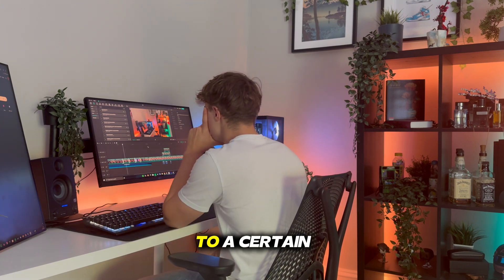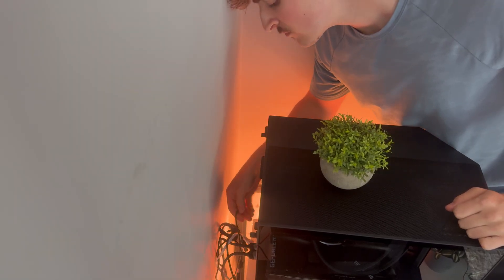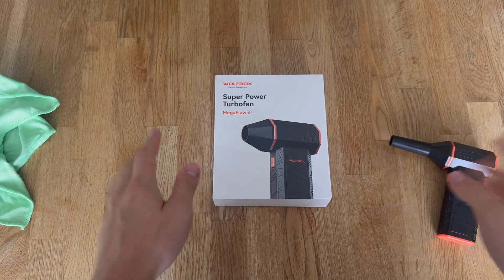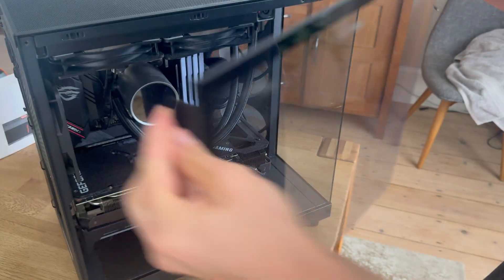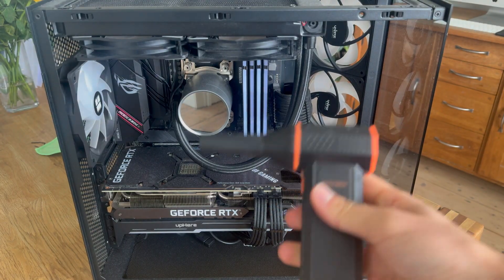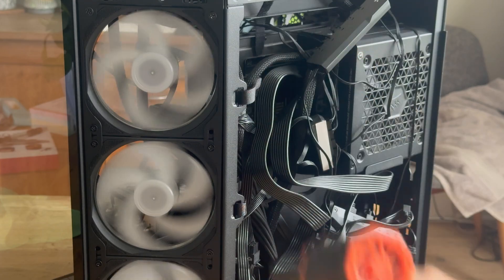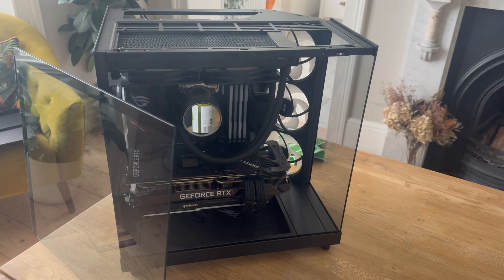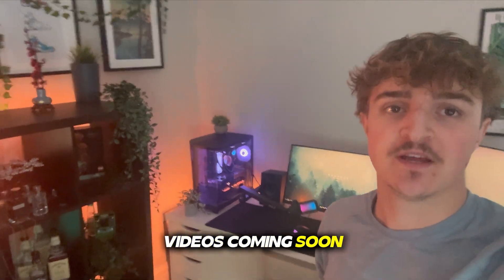How to Clean Your PC Safely in 2025 | Step-by-Step Guide for Beginners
In this step by step tutorial, i'll show you how to safely clean your PC inside and out-without damaging any of your components and hardware. Whether you're a beginner or tech enthusiast, this guide covers everything you need to know to keep your system dust free, cool and performing at it's best.
Air Duster I Used
You'll Learn:
- The best tools and supplies to effectively clean your pc
- How to clean dust from fans and components step by step
- Mistakes to avoid that could damage your computer